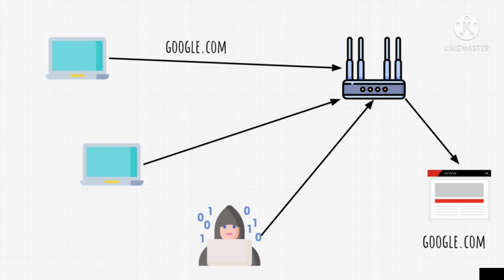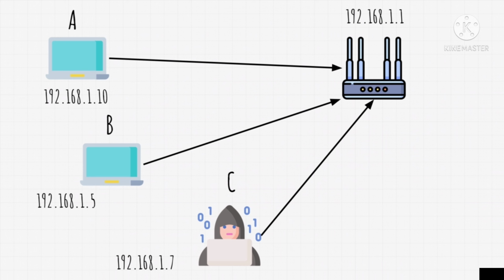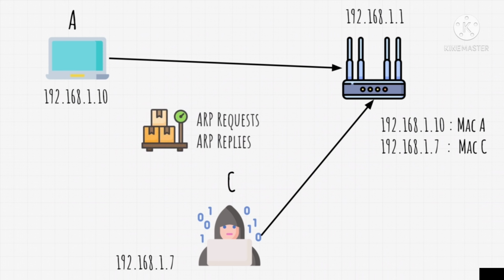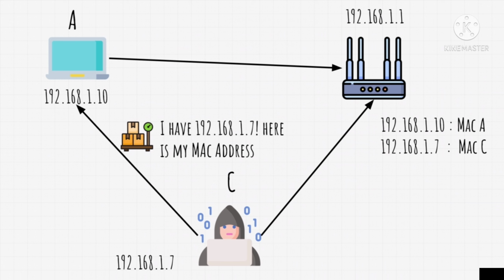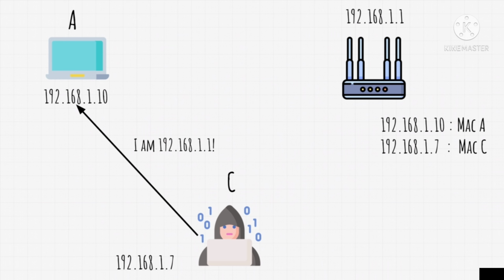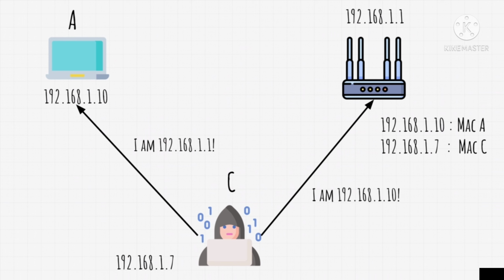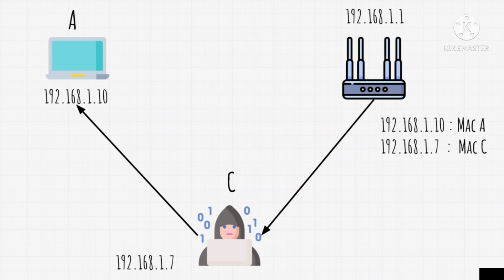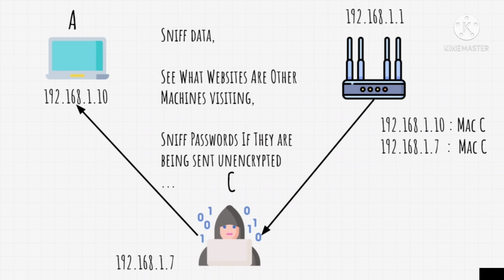Chapter- 15 Complete Ethical Hacking Bootcamp 2022: Zero to Mastery || Part - 1|| Hacker's Guide